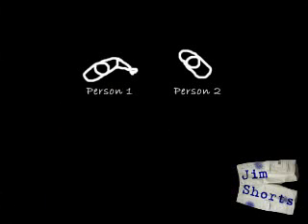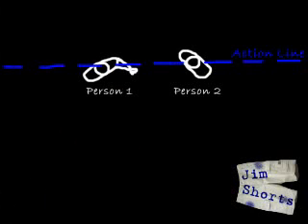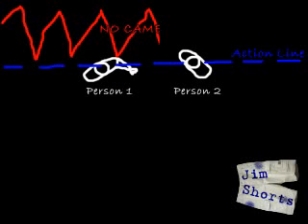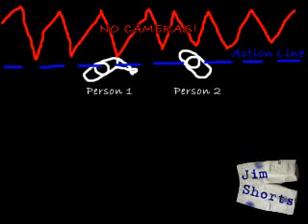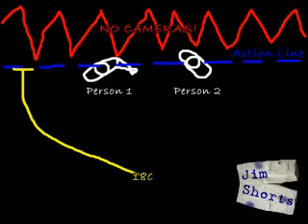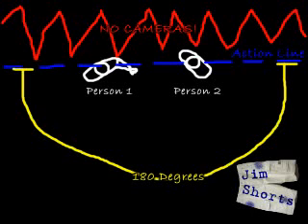Jim Shorts 8 - Screen Direction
In this episode of Jim Shorts, we're taking a look at the flow, or screen direction aspect of your video. Knowing how to use screen direction can help you move your story along. Not knowing how to use it can disrupt your story, or bring it to a halt altogether.